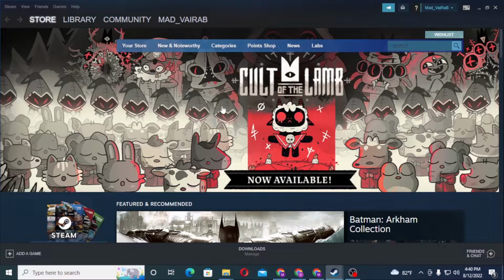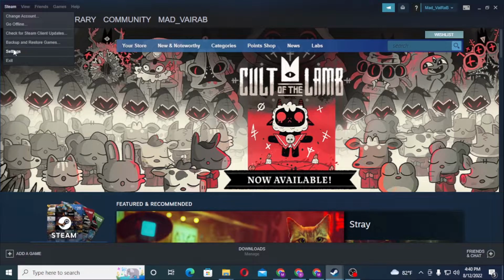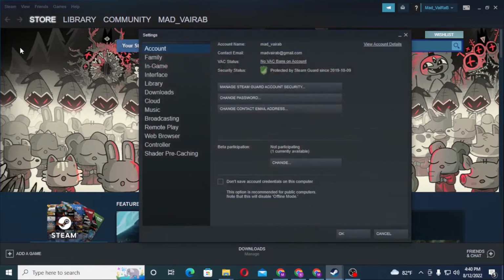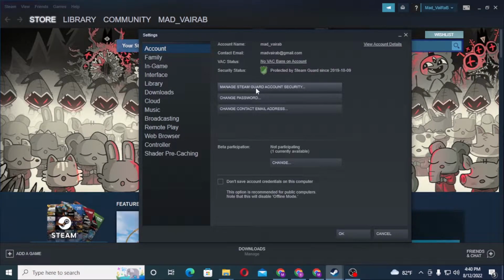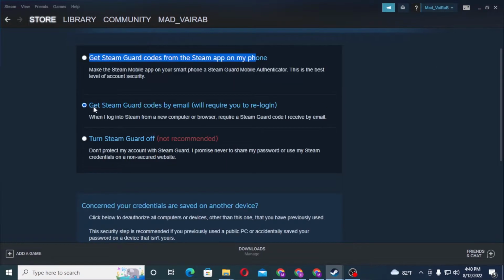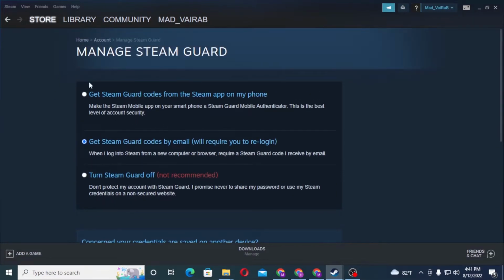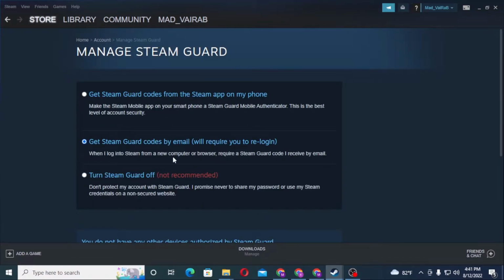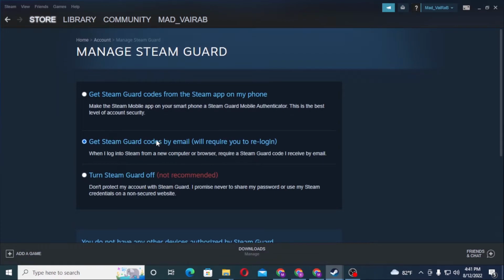How to Enable Steam Guard mobile authenticator? Turn On Steam Guard Mobile Authenticator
Tutorial guide on how to enable steam guard mobile authenticator. You can easily turn on the steam guard mobile authenticator on your pc. This video will show you how to turn on the steam guard mobile authenticator with quick and easy steps. So, watch till the end for all the steps.